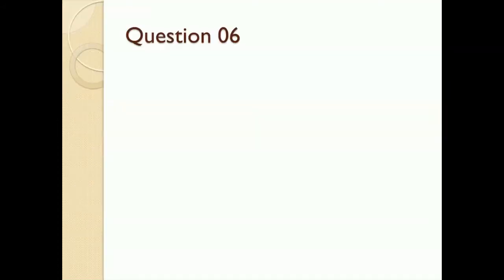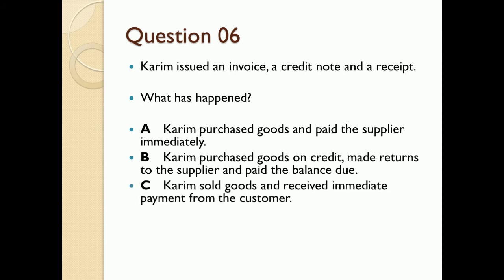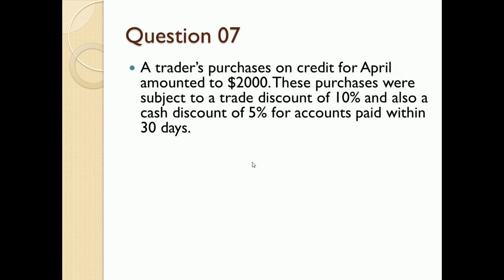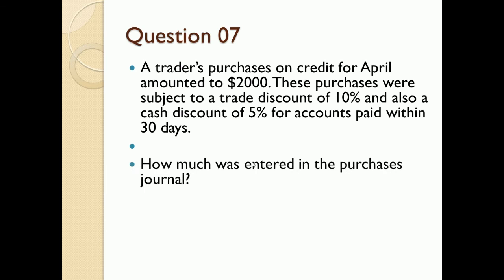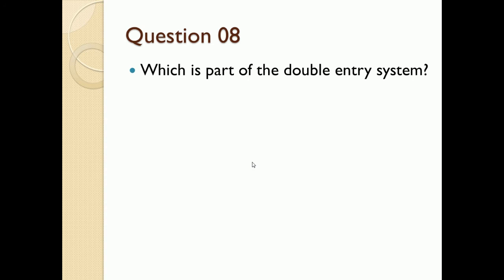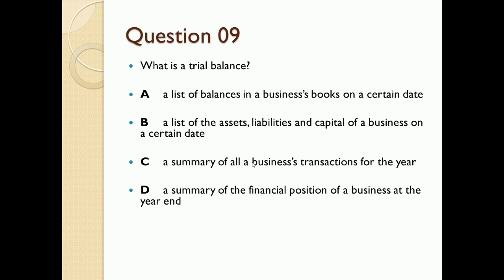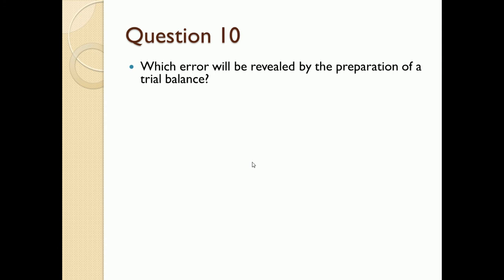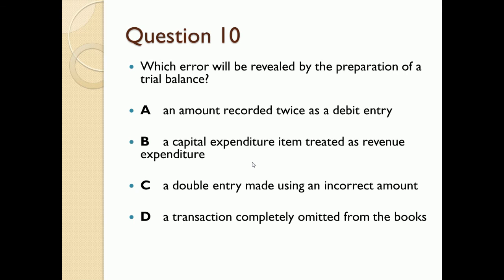Grade-11 (O Level) OG Accounting Paper 01 Questions 6-10